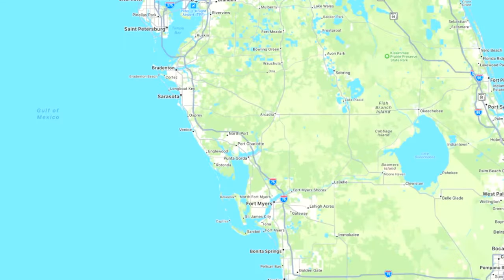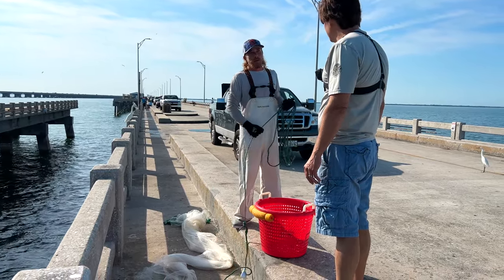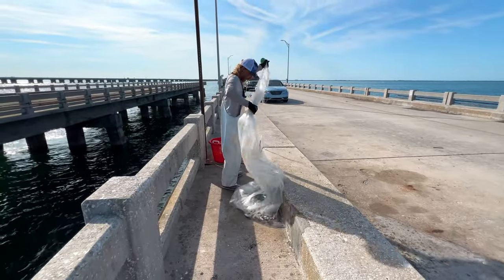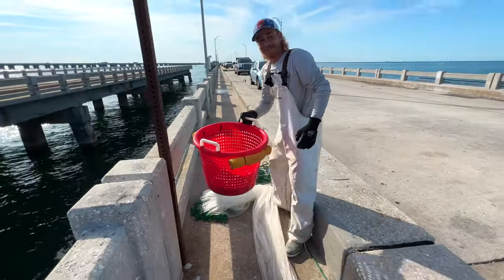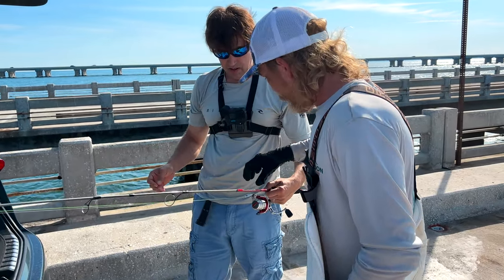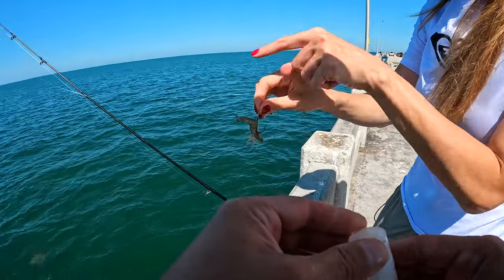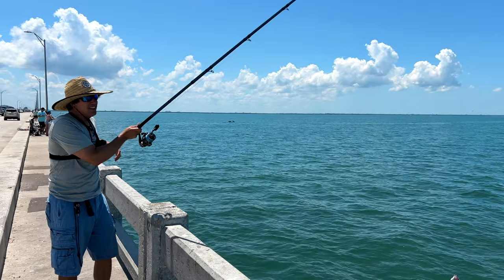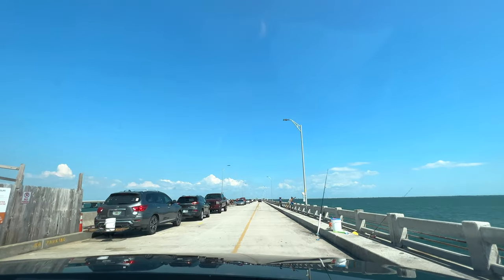Top 5 Fishing tips | Skyway Fishing Pier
Our first time fishing at the Skyway Bridge Pier near Tampa Florida. All new fishing locations are slightly different and understand what is needed or not needed is important before you go. If you do not know someone to give you tips on the location that would be helpful but most of us do not. Enjoy our first time fishing at the Skyway bridge and learn what not to do and what to do.